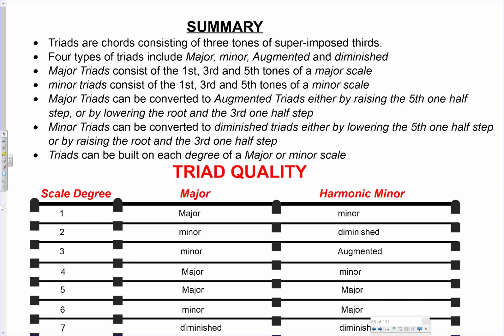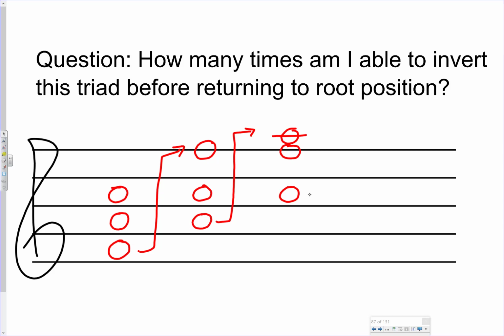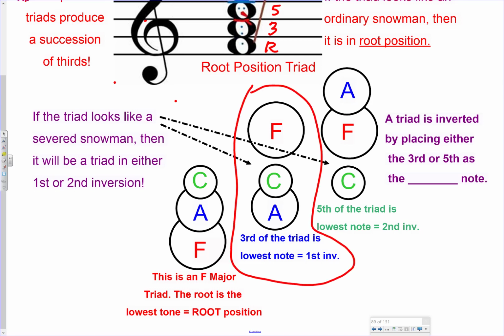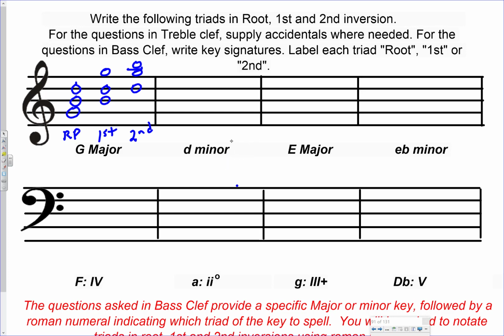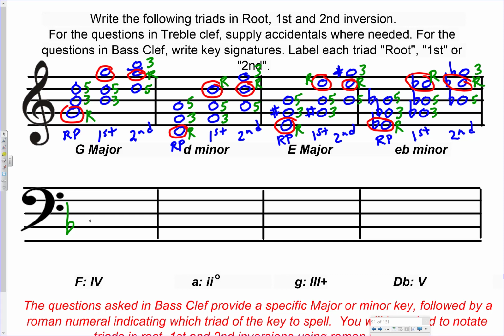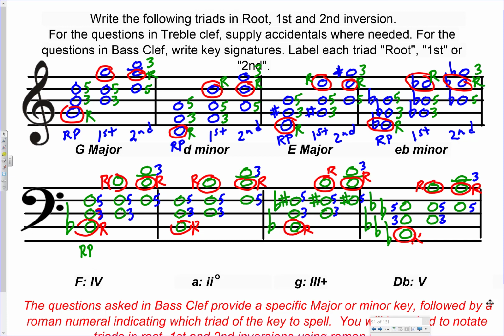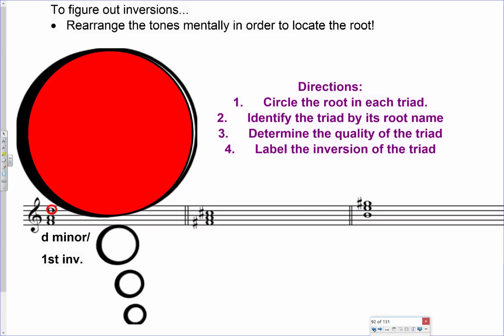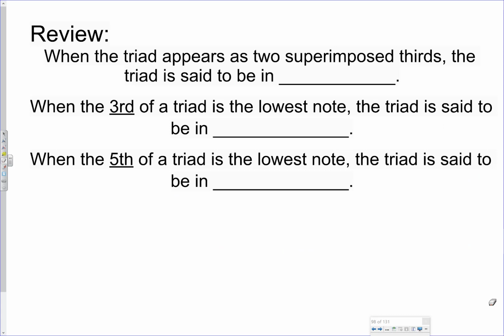Triads in Inversion Part 1